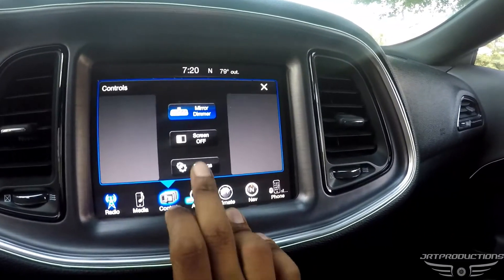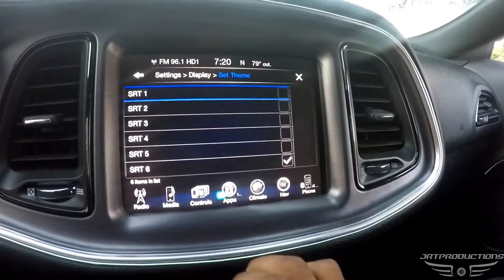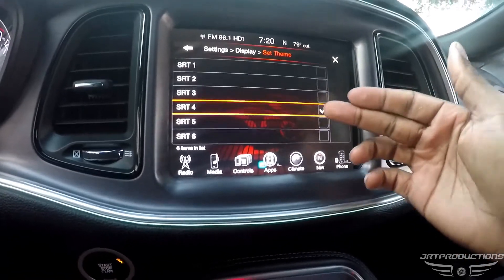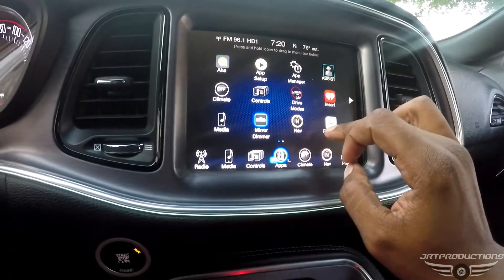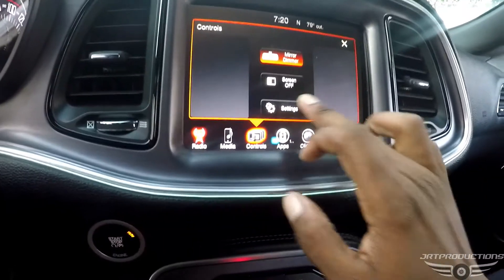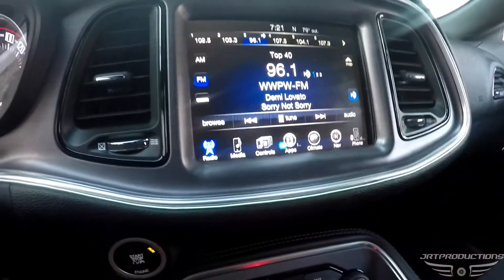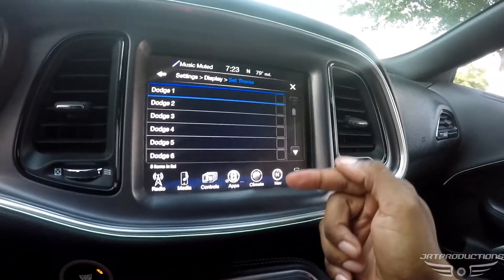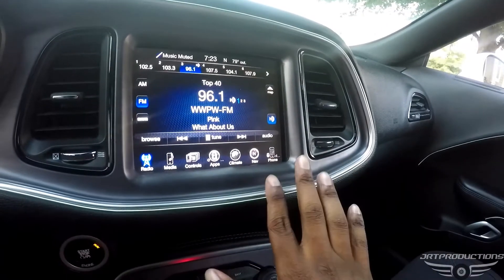Z Automotive Tazer offers ECOMODE for "RT" owners!!!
What's good guys, just wanna let you guys know that the Tazer does offer ECOmode for RT owners and just dropping a nugget about the blue screen on the Uconnect screen. Enjoy and Bless Up!

TBT
Happy feelings(outro)